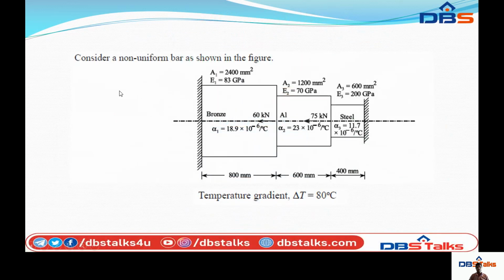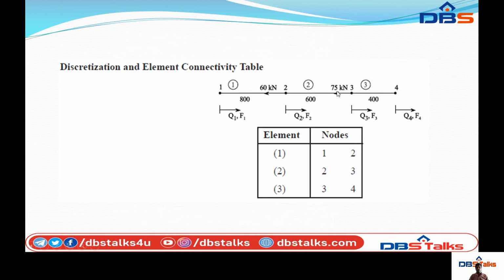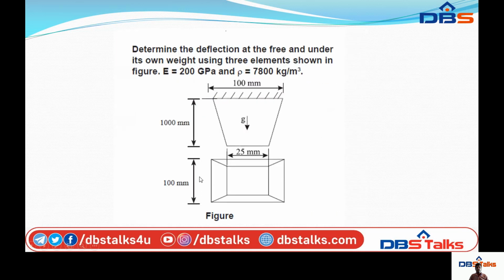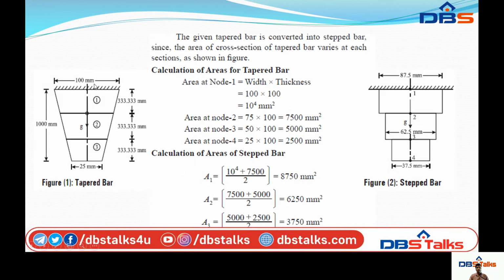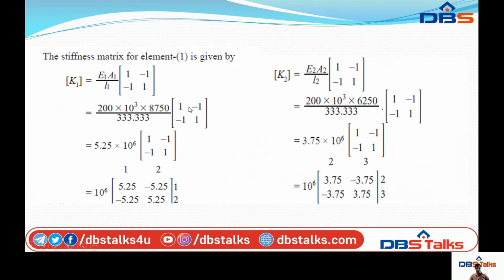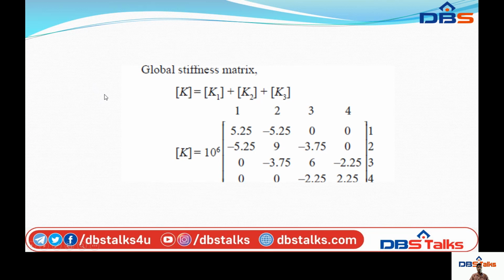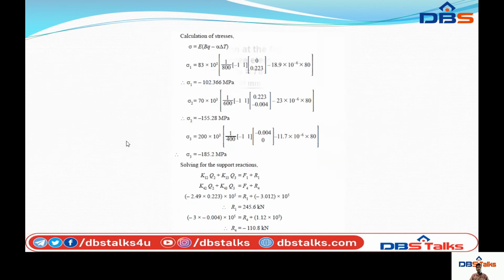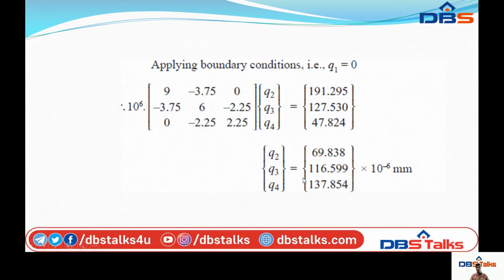DBS -Name of the Subject: FINITE ELEMENT METHOD Branch: Mechanical Year & Sem: III YEAR II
Name of the Subject: FINITE ELEMENT METHOD
Branch: Mechanical
Year & Sem: III YEAR II SEM
Unit No :2
Unit Name: BAR ELEMENT
Topic: Problem on 1Dimensional tapered bar element.